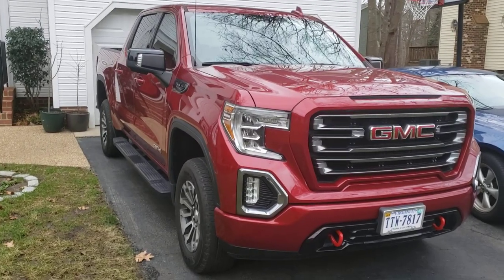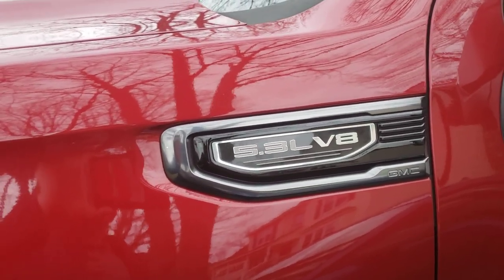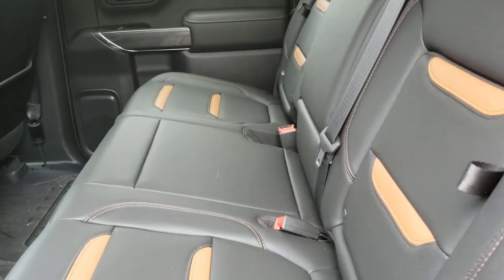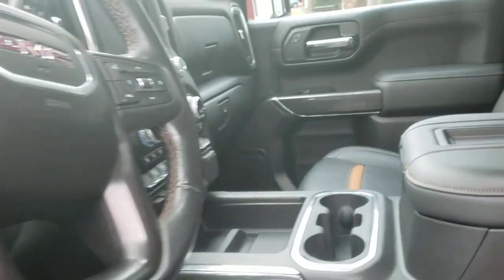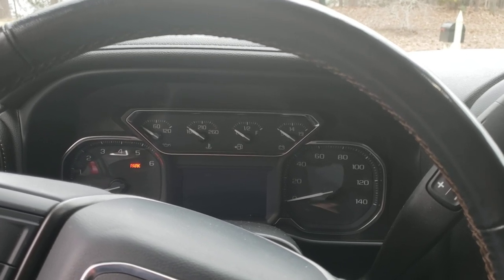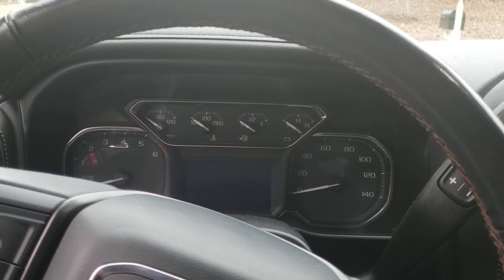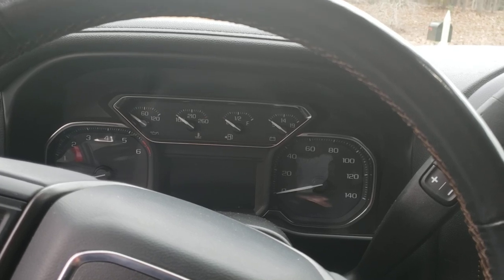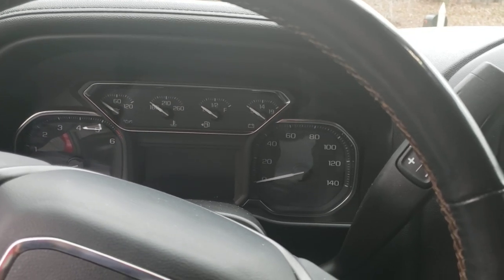2019 GMC Sierra AT4 - Transmission Problems!!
2019 GMC Sierra AT4 with 41,000 miles.  The transmission shutters.  Is it a major problem or is there a quIck fix?